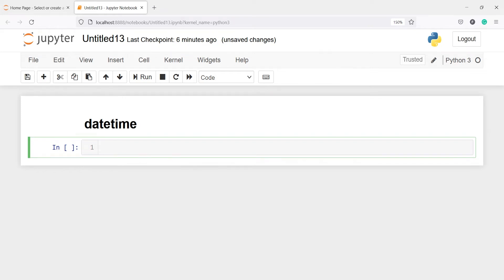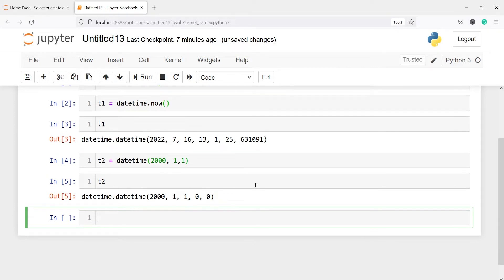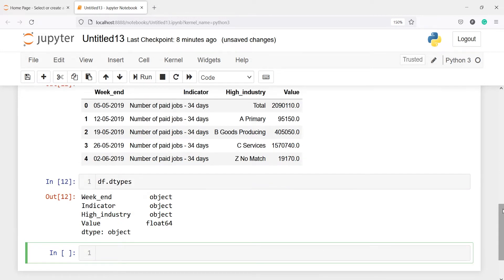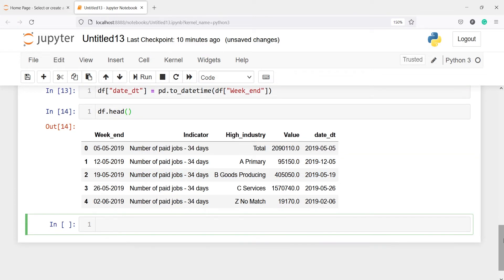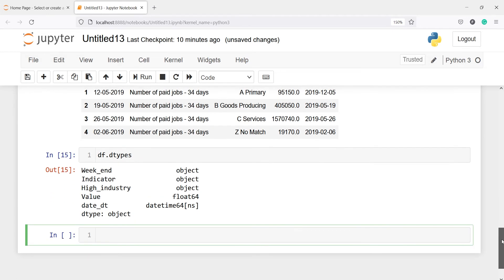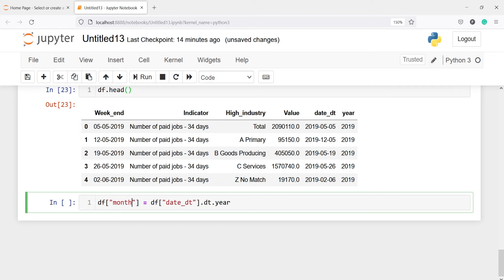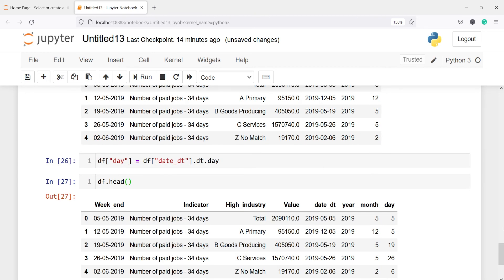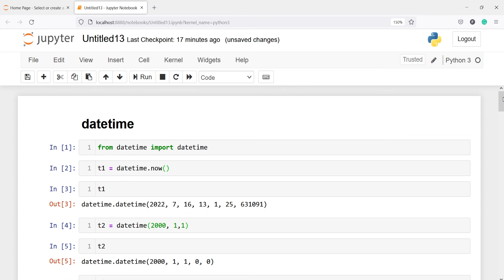Python Data Analysis Tutorial 17: Pandas datetimeindex | Data Analyst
About this video: In this video, you will learn about Pandas datetimeindex